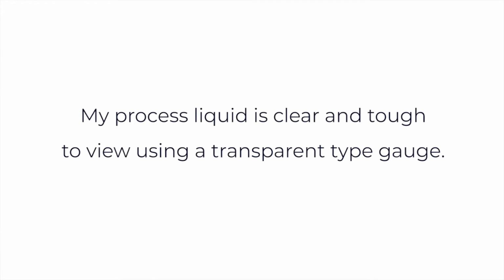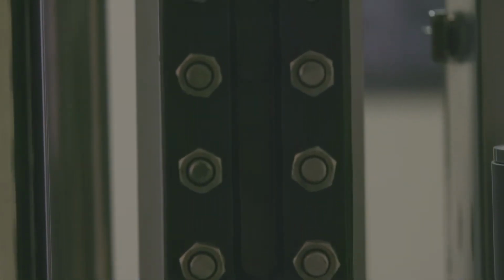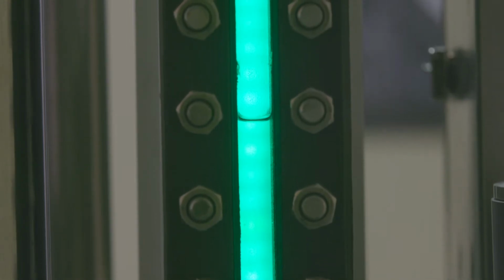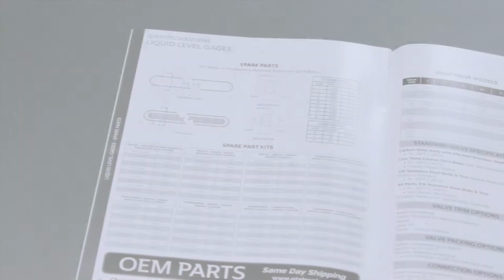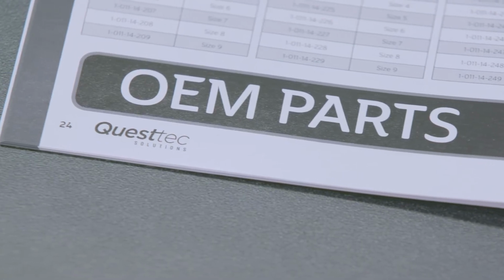Glass-Trac FAQs and Start Up Process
Glass-Trac Gauges, formally Daniel Level Gauge & Valve, are available in three main types: Reflex, Transparent, & Tubular. These direct reading instruments are available in many different materials to meet your specific process conditions.

Glass-Trac Reflex Gauges use prism glass to provide an excellent indication of the liquid level. All liquids appear black in contrast to the mirror-like surface above. This clean line of separation can be sighted from many yards away.

Glass-Trac Transparent Gauges use clear, see-through glass on both sides so that both the color and the interface of liquids can be viewed. Electric lighted gauge illuminators are available for use on transparent gauges and provide easy viewing of liquid levels in dimly lighted areas.

Glass-Trac Tubular Glass Gauges are available in any length desired and can be fitted with tubular style gauge valves. These gauges provide 360 degrees of visibility of the liquid level through strong, clear glass. Guard rods and plastic tubes are available as an added measure of protection.

Questtec Solutions is a young company with a long lineage of quality, experience and care. The development and engineering of the liquid level gauge and valve product lines began more than fifty years ago. Our products have been consistently refined and improved to remain one of the industry leaders in liquid level measurement. One of the leading liquid measurement companies, Daniel Measurement and Control, directed this product development and engineering.